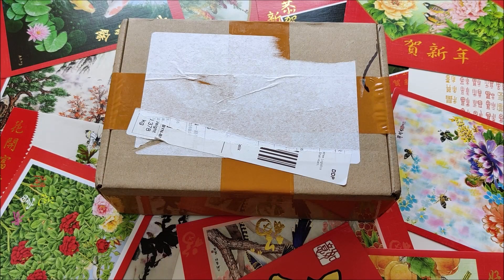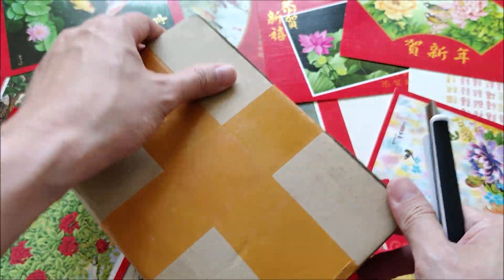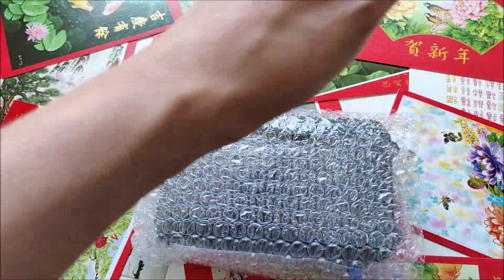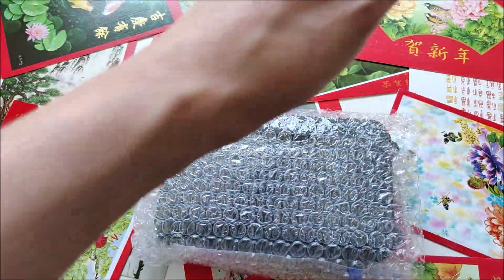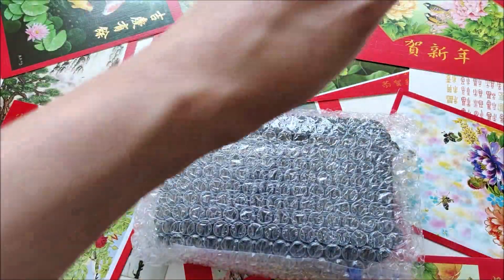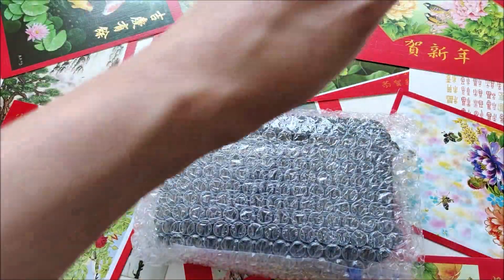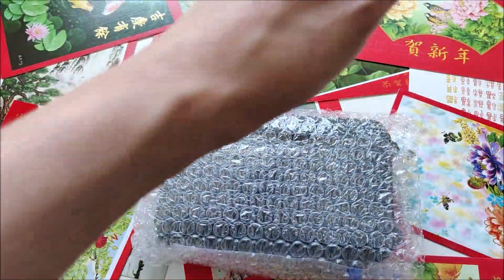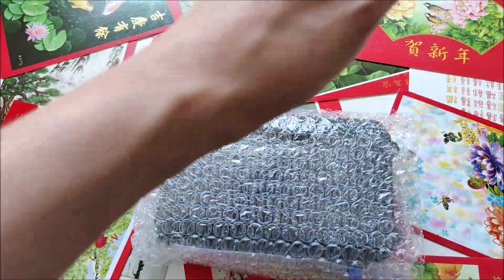Chinese Watch for Chinese New Year - San Martin SN004 6200 Unboxing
Just in time for Chinese New Year.